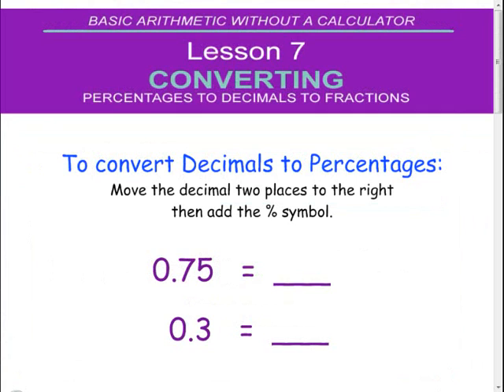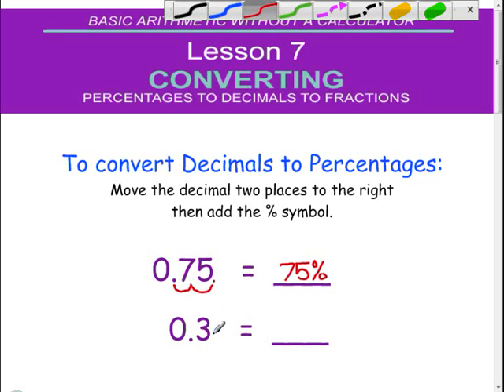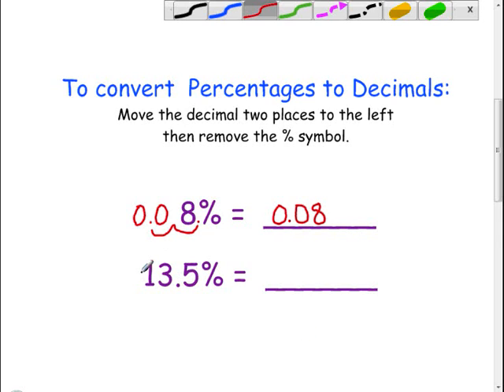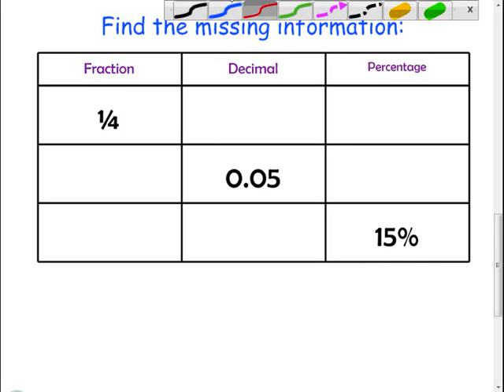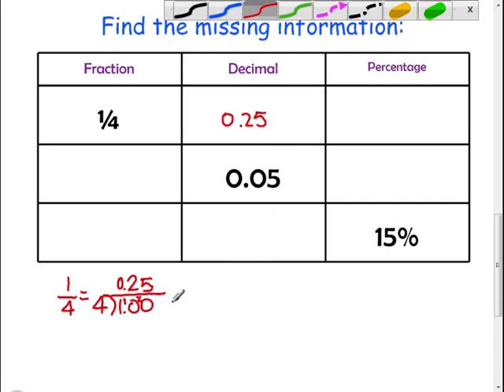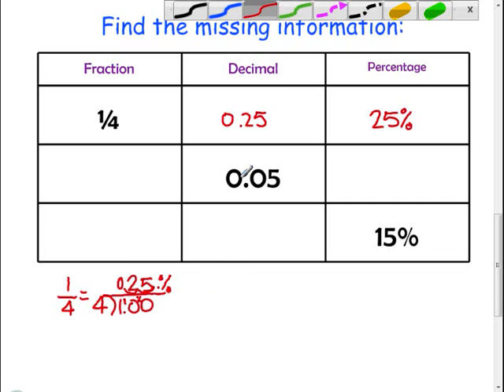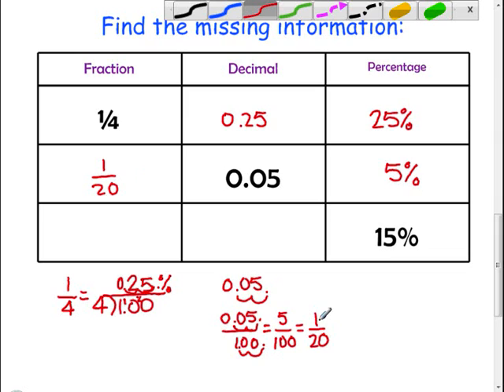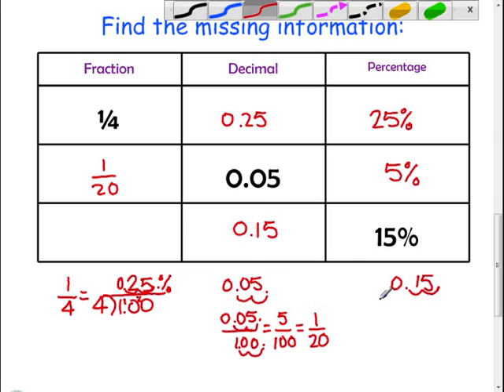7 Percentages to Decimals to Fractions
This instructional video teaches you how to convert between percentages, decimals and fractions. It is part of a series of videos created as a learning resource for adult students. It has everything you need and nothing you don't.